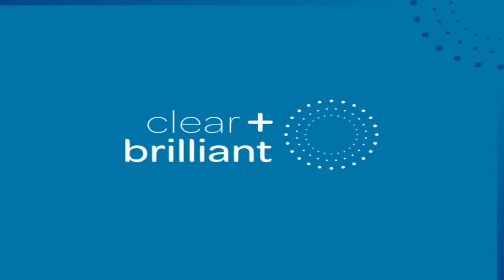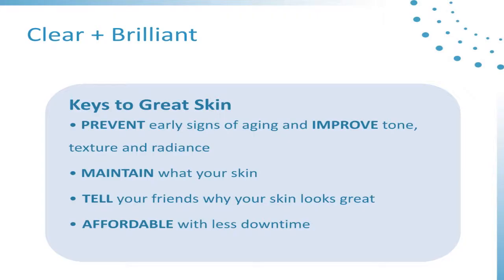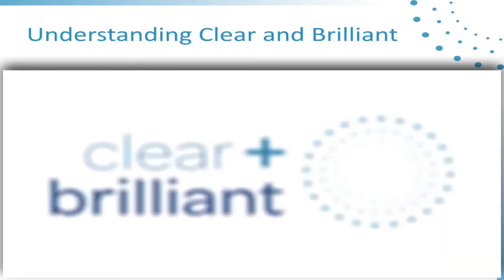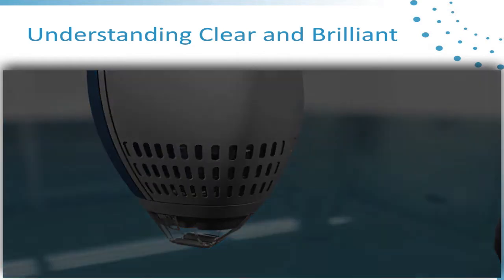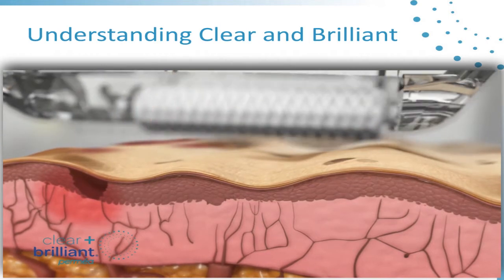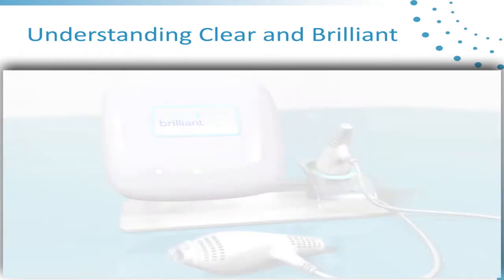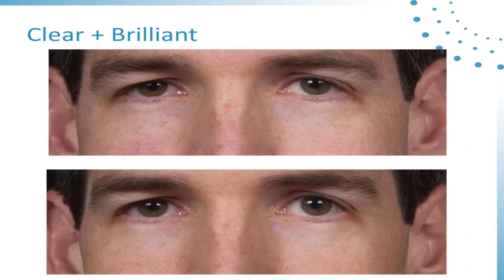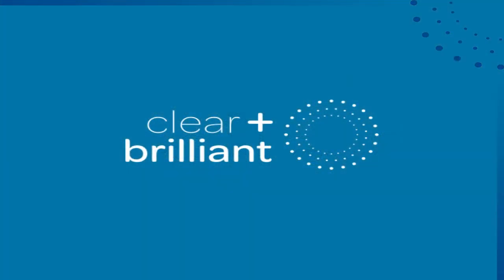Clear + Brilliant - Introduction to Advanced Laser Skin Care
The Clear + Brilliant non-ablative laser skin care system allows for laser skin resurfacing with no wound and no discomfort. It can help you dramatically improve their skin tone, texture and radiance.